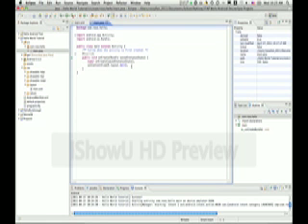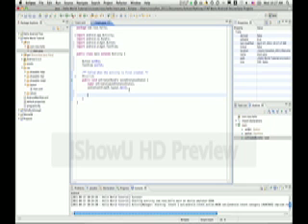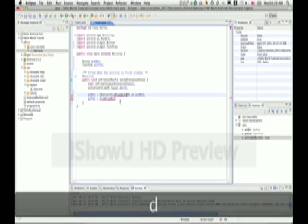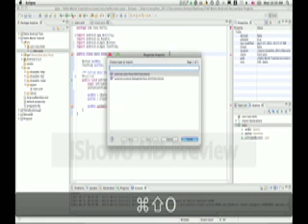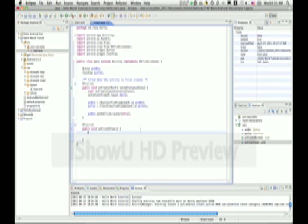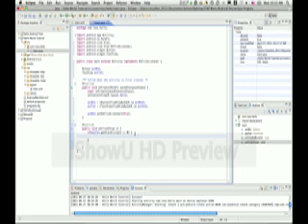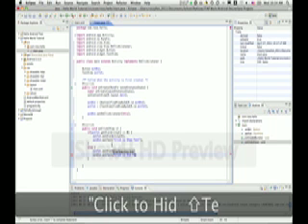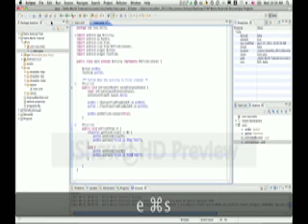Hello World Android Dev Tutorial in Eclipse (Part 2)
A simple "Hello World" Android development tutorial. Learn how to build interfaces, connect them, and code logic in the Eclipse development environment.

Lead and Recorded by: Ross Allen
Location: DePauw University
Date: Spring 2011